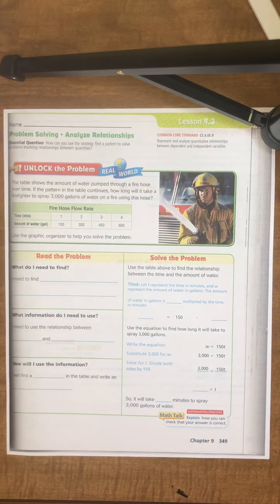trim 40E26BF7 559A 432F B5C3 DDA1DF0DF3A6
9.3 problem solving analyze relationship